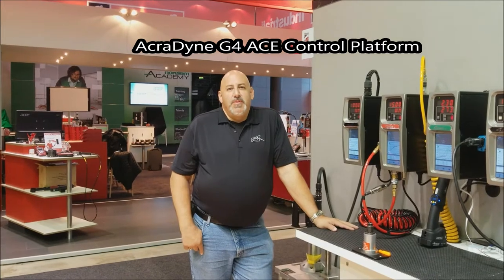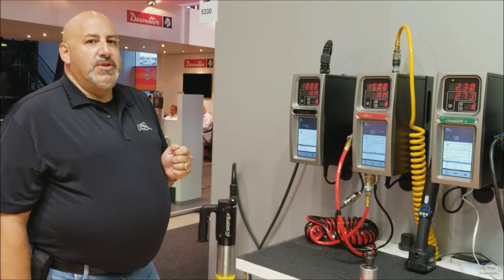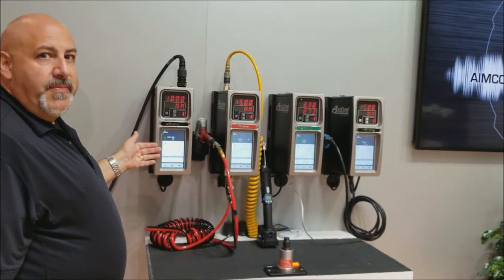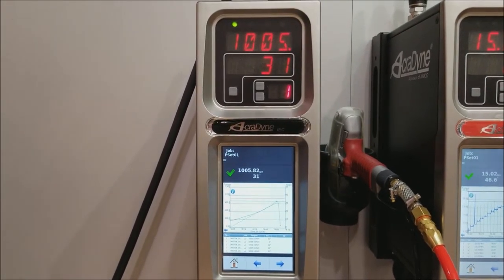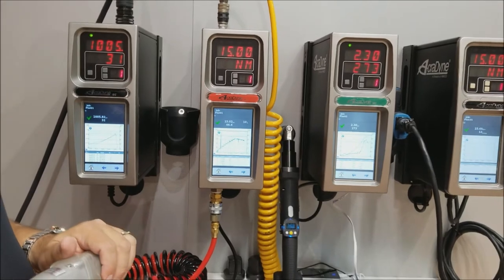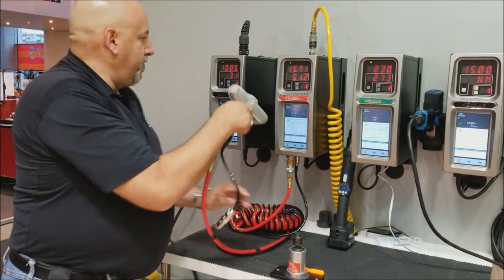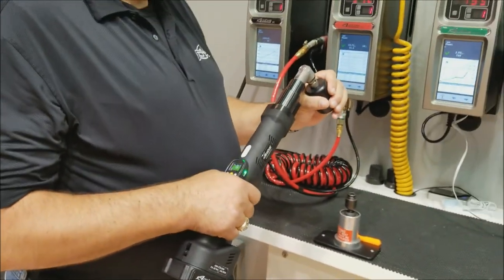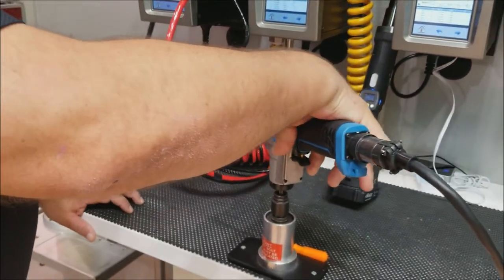AcraDyne ACE Controller Platform Overview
An overview of AcraDyne's Gen IV ACE Controller Platform.

Learn about how the iEC, iAC, iBC and iPC controllers function, as well as their differences and similarities.